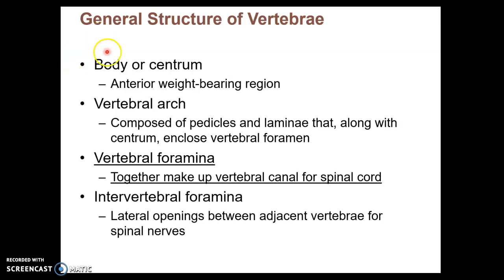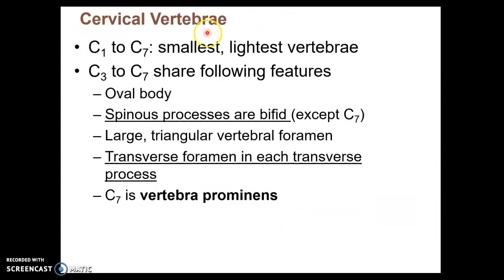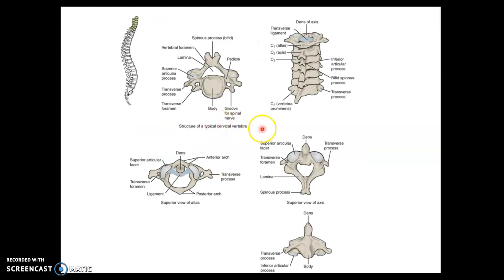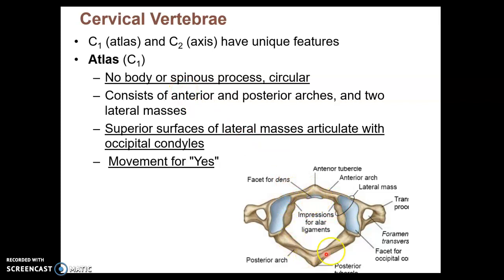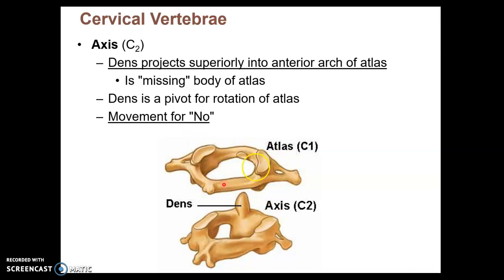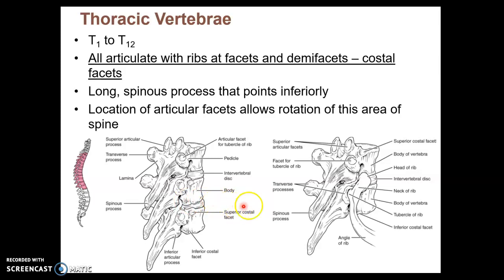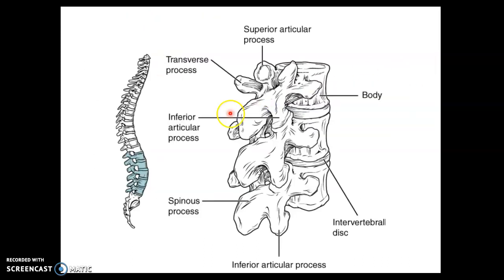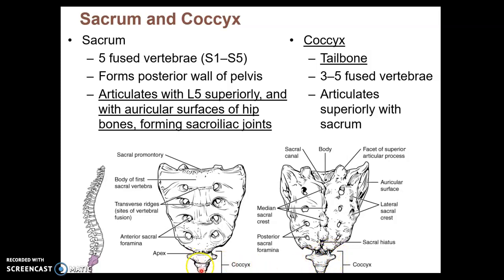Chapter 7F - Axial Skeleton - Vertebrae Structure